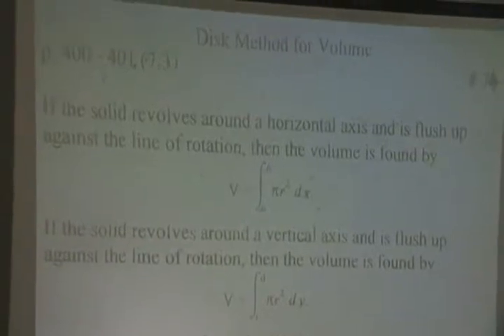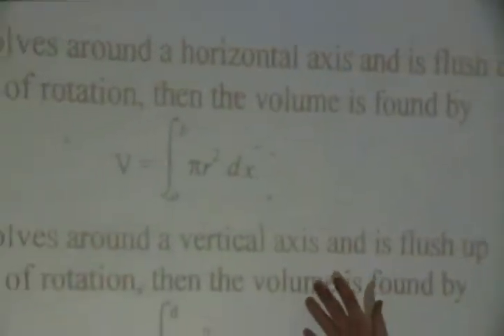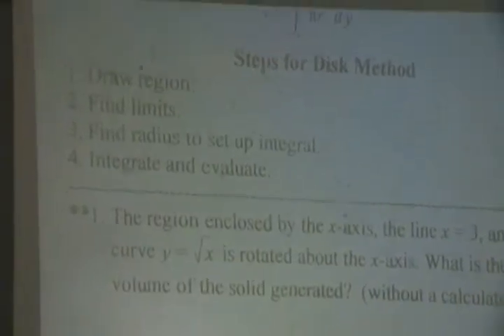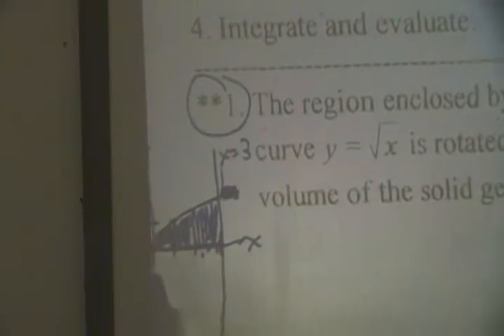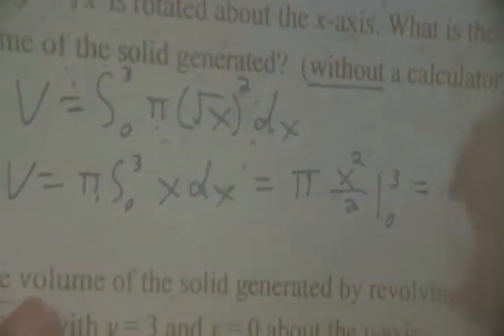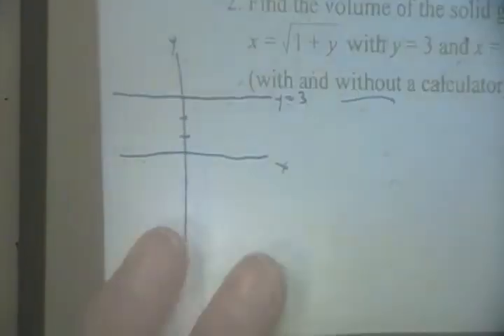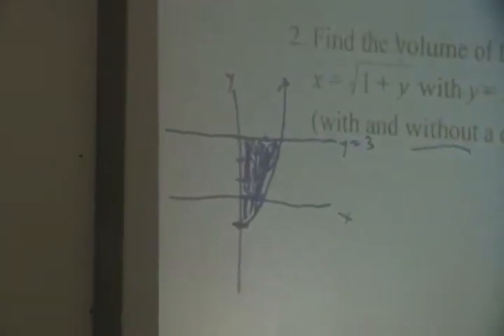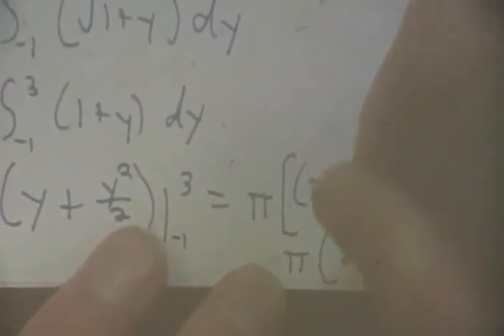NC 74 part I